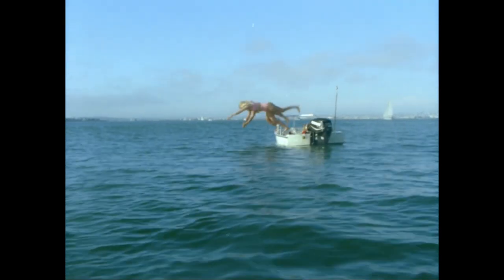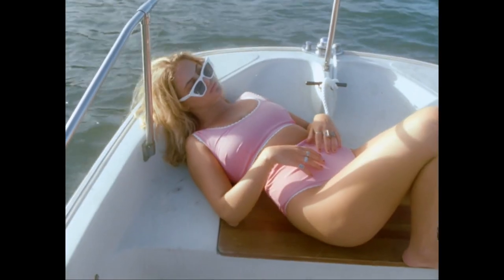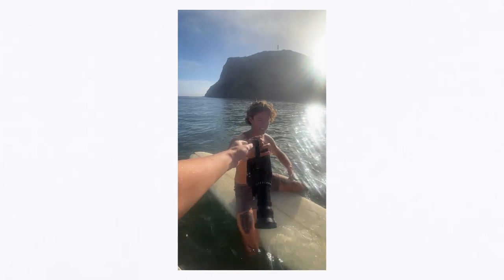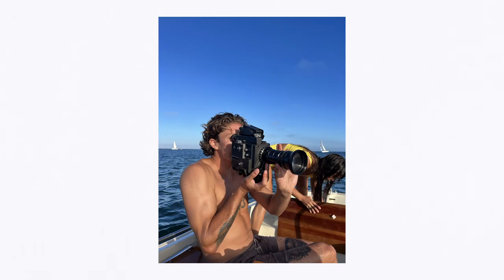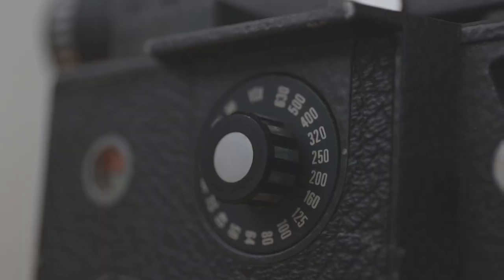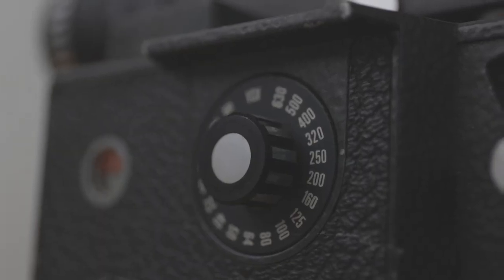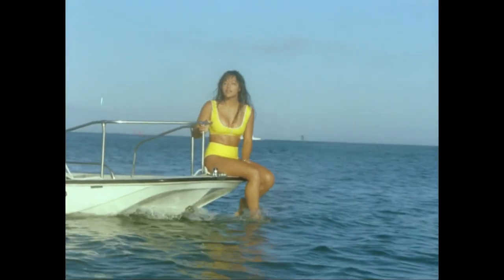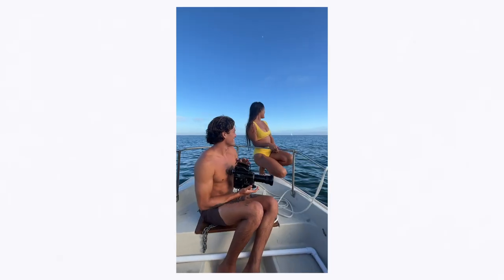How I Shot This 16mm Film.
This is how I shot this 16mm video.

If you have any question about photo or video would love to chat!